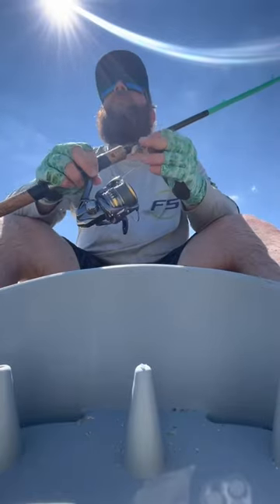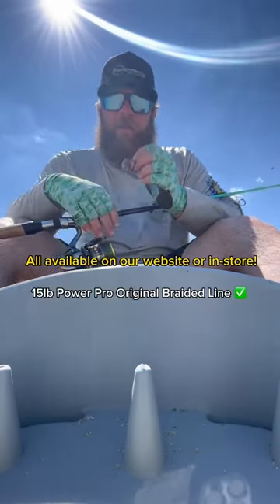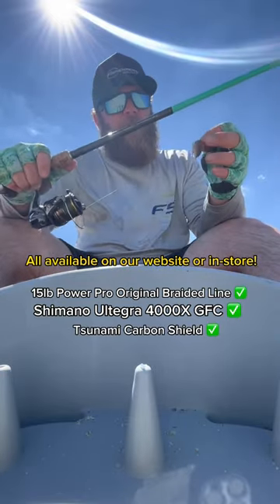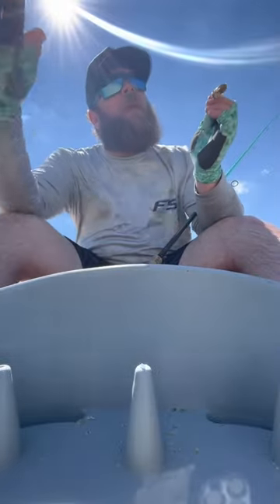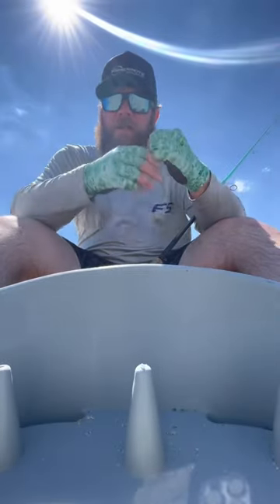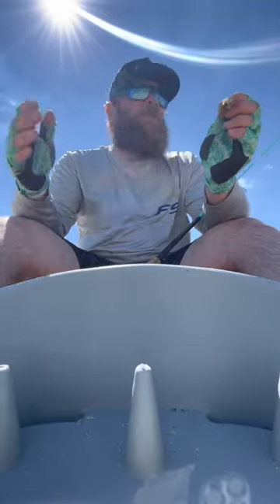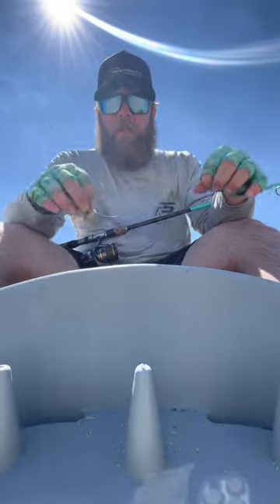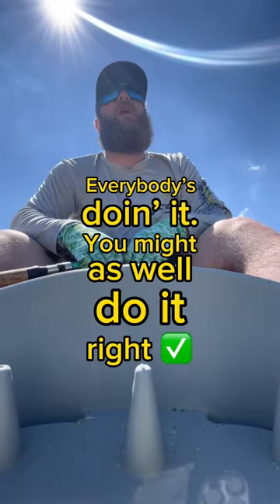Learn how to fish striped bass using sand fleas!